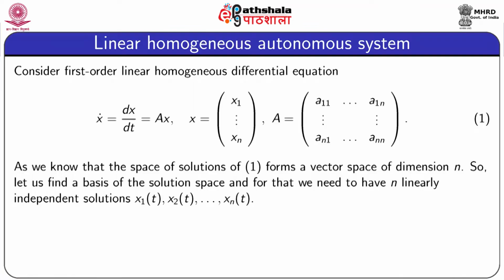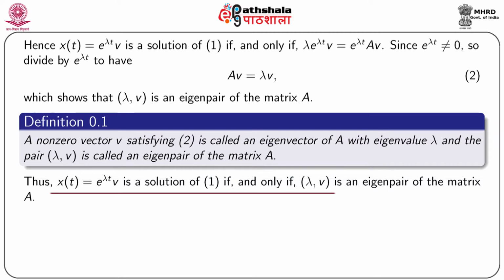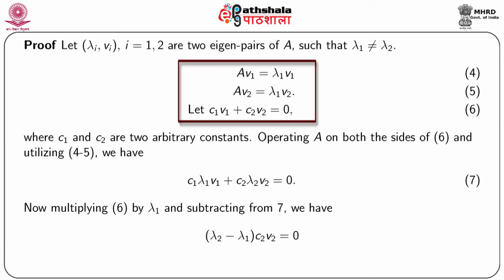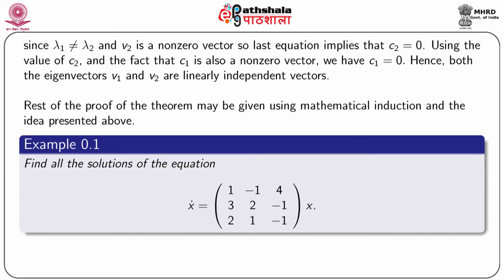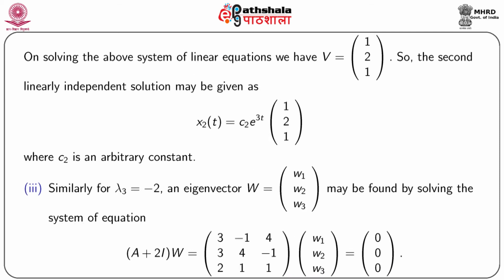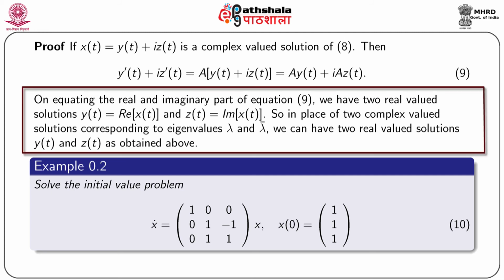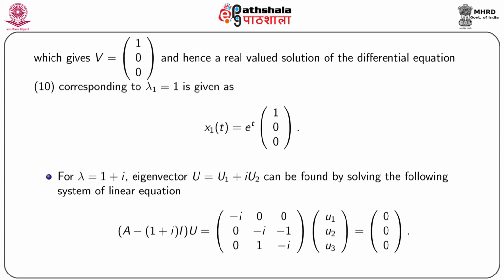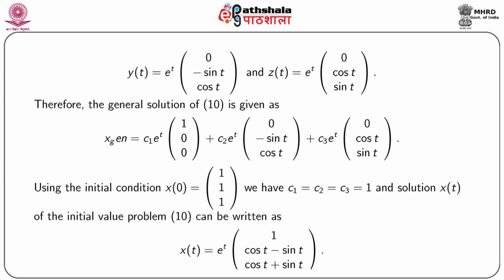Linear homogeneous autonomous system